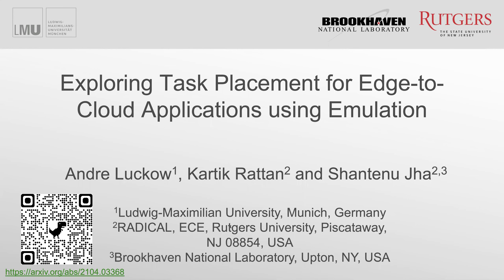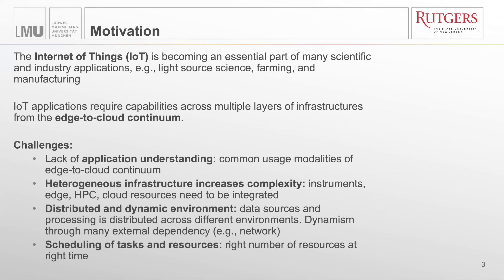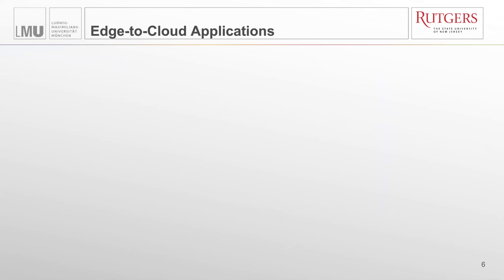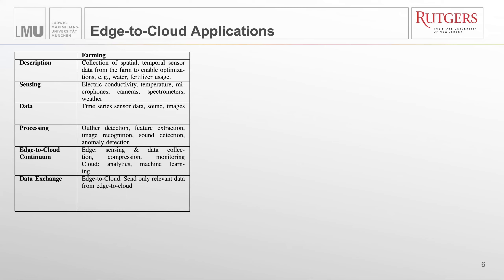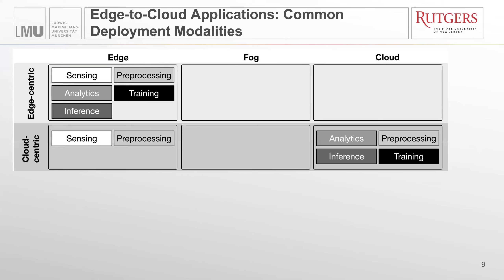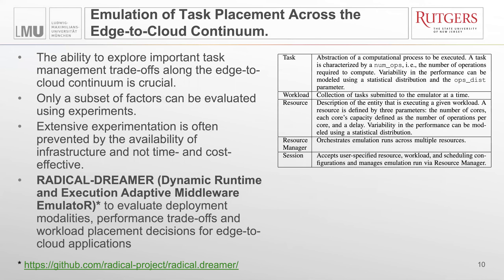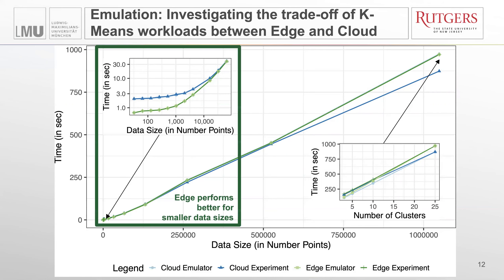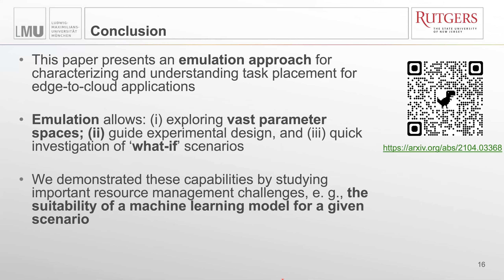Distributed Resource Management Across the Edge-to-Cloud Continuum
Short paper entitled "Distributed Resource Management Across the Edge-to-Cloud Continuum" accepted to the 5th IEEE International Conference on Fog and Edge Computing 2021. Presented by Andre Luckow from the Ludwig Maximilian University of Munich, Germany.